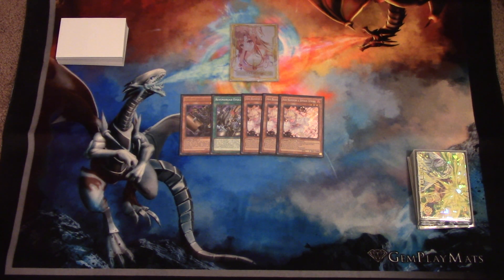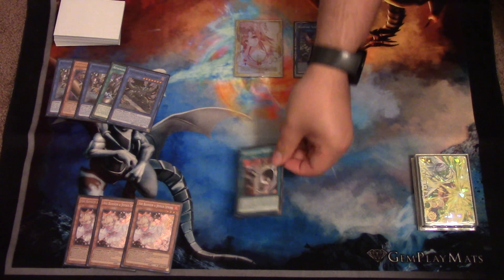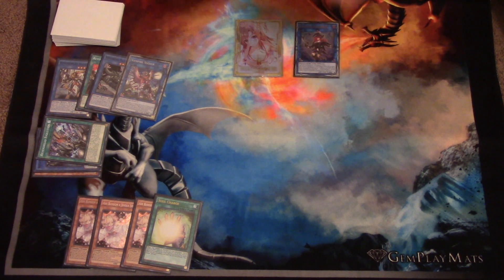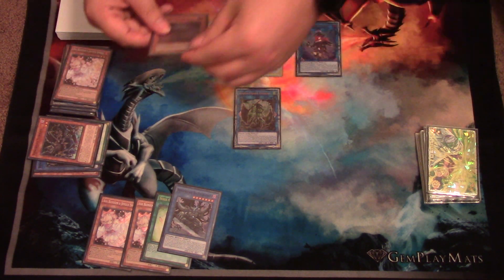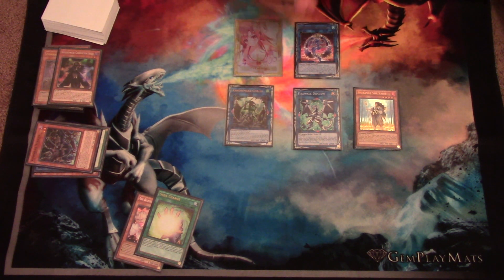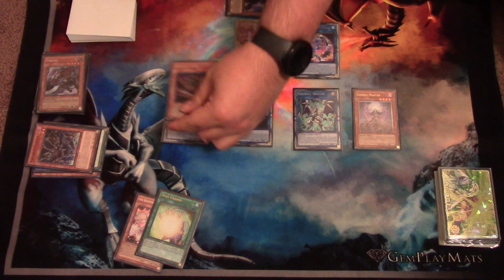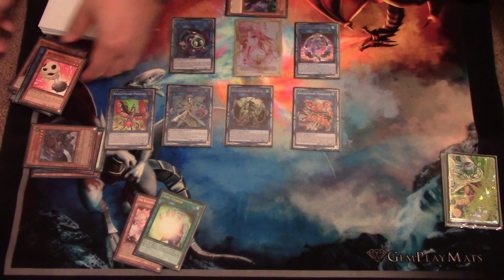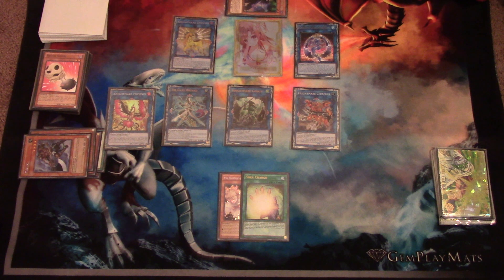Knightmare Vendread Combo's - 2 Card Extra Link - July 2018!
Also check out the stores that allow me to record the matches I bring to you!

Don't forget to check us out on facebook!